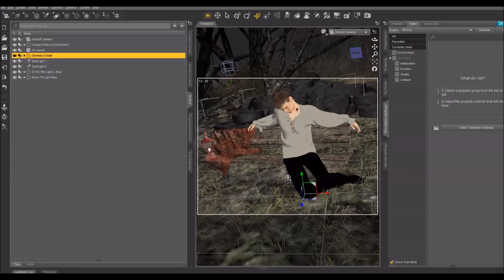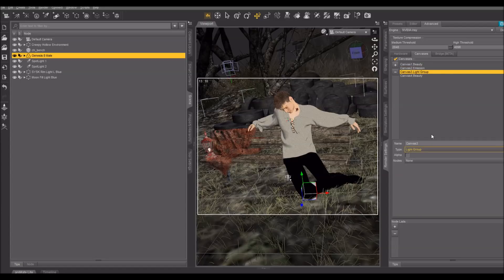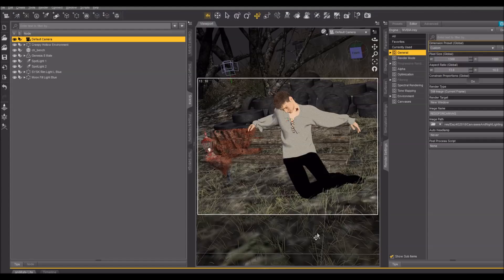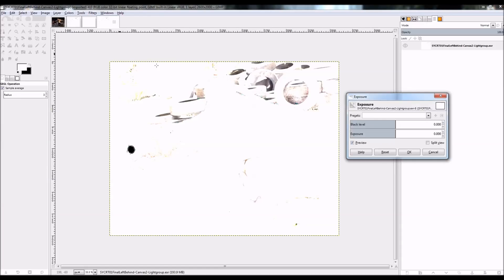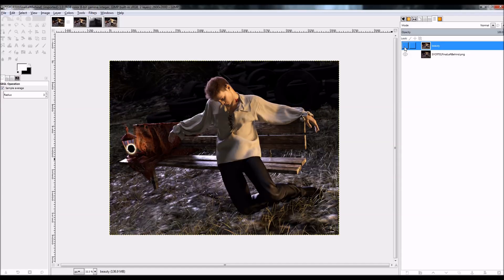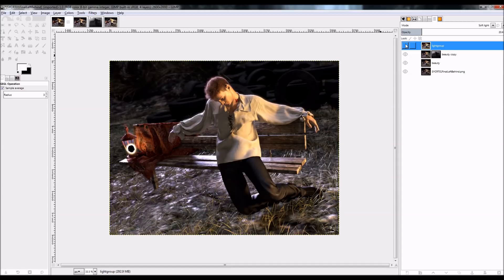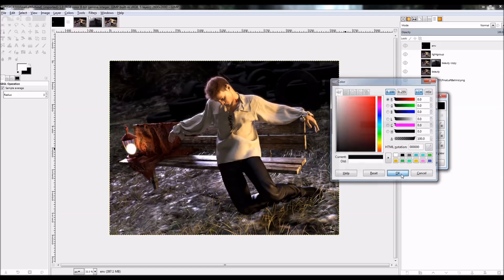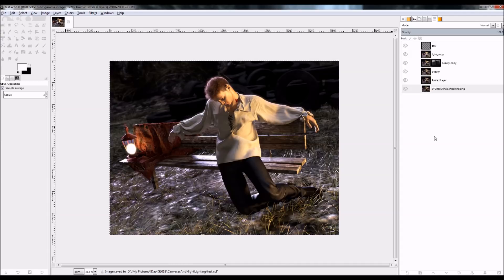Canvas System Tutorial Daz Studio Iray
This tutorial covers basic use of the canvases system in Daz Studio with Iray.  I've used the GIMP for compositing, with the free .exr plugin you can get here:

Or if you have the budget, Affinity Photo handles .exrs better than GIMP while still being much, much cheaper than PhotoShop: